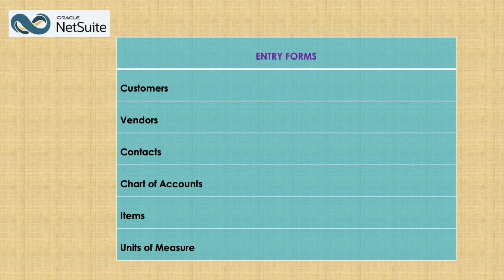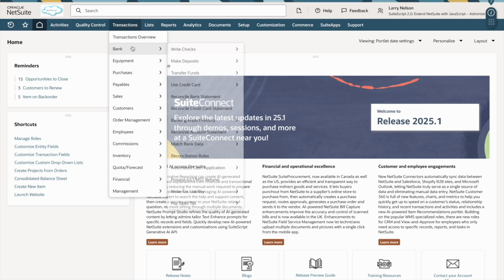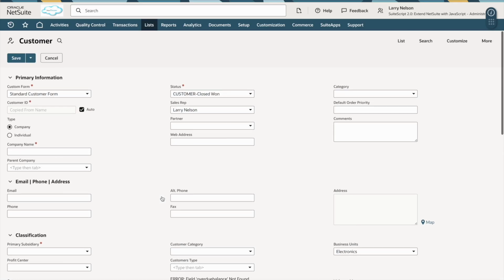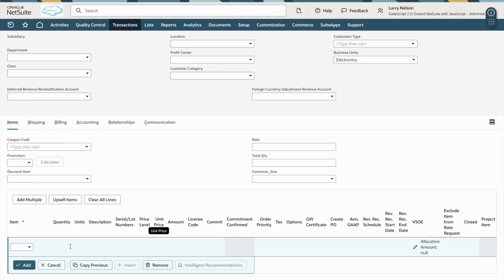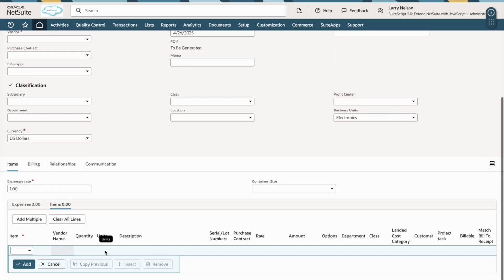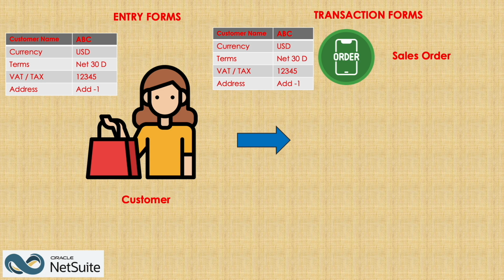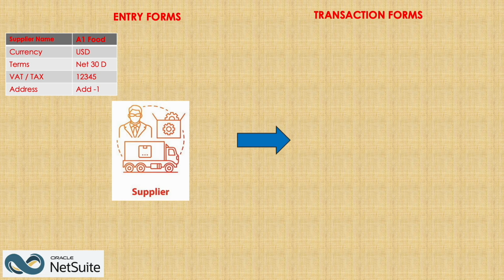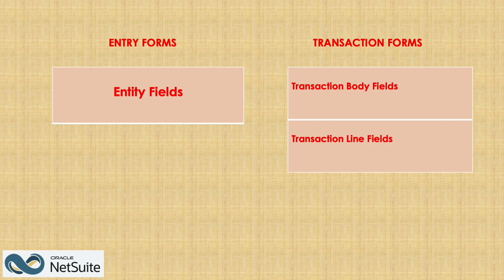NetSuite SuiteScript Developer Course NetSuite Forms Entry Vs Transactions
I’ve created a new course – NetSuite Suite Script Developer Course: From Zero to Hero! 🚀

This course is perfect for beginners who want to become NetSuite developers and for professionals looking to upgrade their technical skills.

👨‍💻 Learn SuiteScript 1.0 & 2.0 from scratch
🔧 Build custom scripts, Suite lets, User Events & more
🧠 Real-world examples & hands-on practice

If you’re ready to master NetSuite development and grow your career, this course will guide you step-by-step from basics to advanced level.